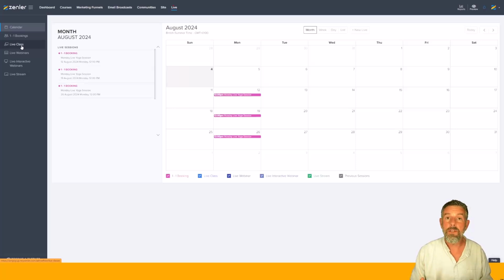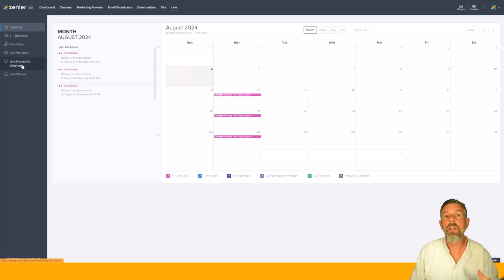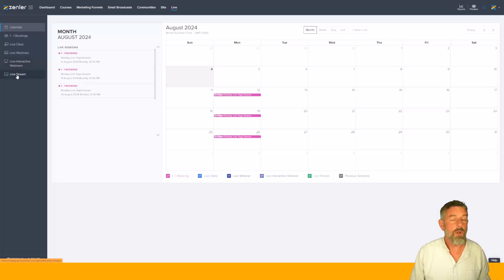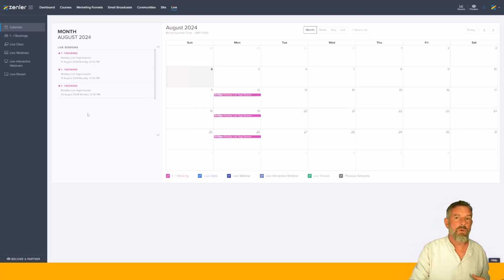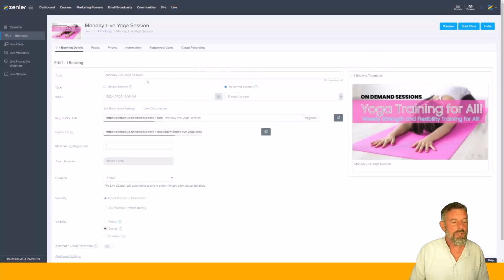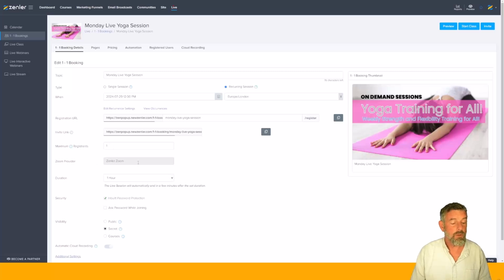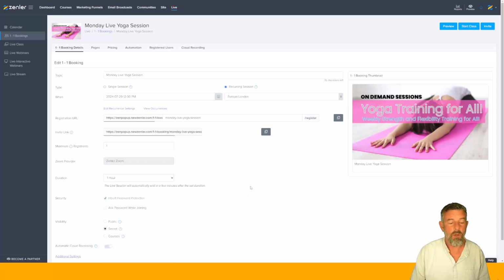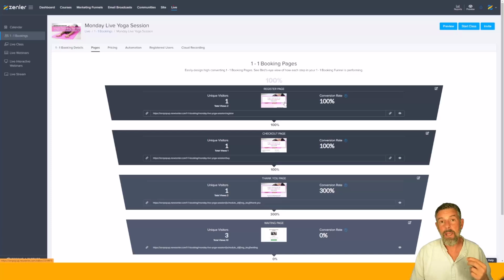Got You Covered Run Lives and Events Direct from Zenler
Zenler: A Comprehensive Tool for Live Sessions and Events Zenler is an all-in-one platform designed to streamline the process of running live sessions and events. One of its standout features is the ability to host Zoom sessions without requiring an additional subscription. This integration allows users to conduct interactive webinars, live classes, and one-on-one bookings directly through Zenler, making it a cost-effective solution for educators and event organizers.

Zenler's Zoom integration is robust, offering enterprise-level capabilities. For instance, users on the Pro plan can host up to 300 participants, while those on the Premium plan can accommodate up to 500 participants. Additionally, Zenler supports extended live sessions of up to four hours, making it suitable for lengthy webinars or classes.

Key Features of Zenler
No Extra Zoom Subscriptions: Users can run Zoom sessions directly from Zenler without needing separate Zoom subscriptions.
Versatile Live Sessions: Zenler supports one-on-one bookings, interactive webinars, true webinars, and live classes. Users can also charge for these sessions directly through the platform.
Recurring and Clonable Events: Zenler allows users to create recurring live sessions (up to 30 sessions) and clone existing events for easy management and replication.
Integrated Calendar: Events can be added to a calendar that can be embedded into any page on the user's site, including course pages.
Live Streaming: Users can stream to various platforms such as Facebook, YouTube, and Twitch using RMTP services.

Detailed Functionality Zenler's admin dashboard is user-friendly, featuring a calendar to manage events.
The platform supports both one-on-one and group bookings, with the flexibility to charge for these sessions. Live classes can be integrated into courses, allowing users to offer a comprehensive learning experience.

Zenler also distinguishes between different types of webinars. True webinars restrict participants from unmuting themselves or turning on their cameras, while interactive webinars allow for more engagement. Users can switch between using their own Zoom accounts or Zenler's integrated Zoom service. Live streaming capabilities are extensive, supporting any platform that accepts RMTP streams.

This includes popular sites like Facebook, YouTube, and Twitch, as well as services like Streamyard.
Ease of Use Setting up live sessions in Zenler is straightforward. Users can name their sessions, upload course cards, set recurring events, and generate registration URLs. The platform also supports cloud recording, allowing users to access recordings after the live session ends. Email automations can be set up to manage communication with participants, and the drag-and-drop page builder makes customization simple.

Zenler's cloning feature is particularly useful for users who frequently host similar events. By cloning existing sessions, users can save time and ensure consistency across their events. In summary, Zenler offers a comprehensive suite of tools for managing live sessions and events. Its integration with Zoom, combined with features like recurring events, live streaming, and an intuitive dashboard, makes it an ideal choice for educators and event organizers looking to streamline their operations.